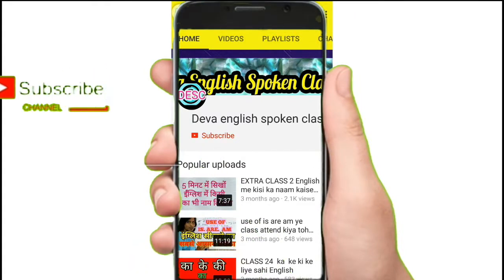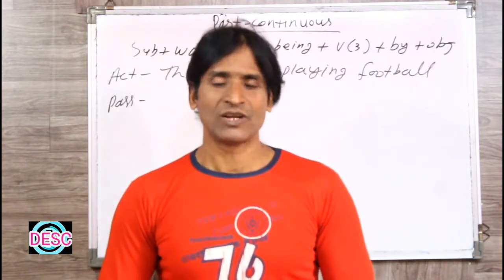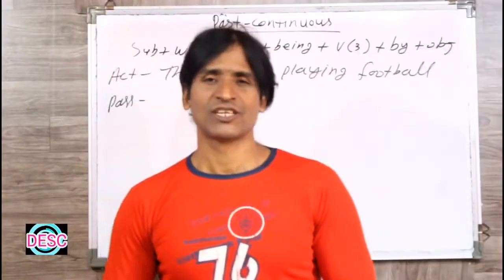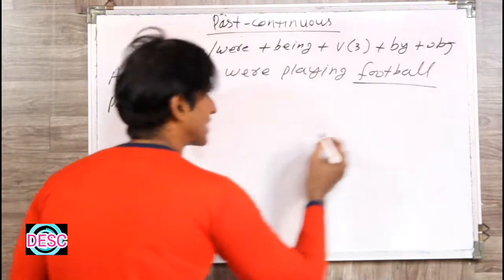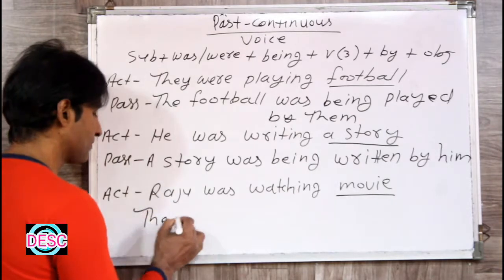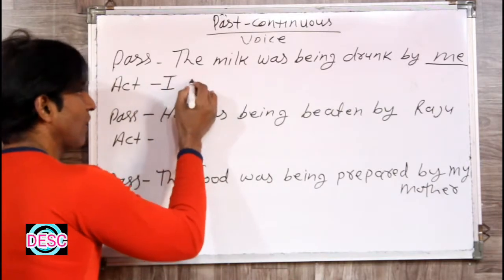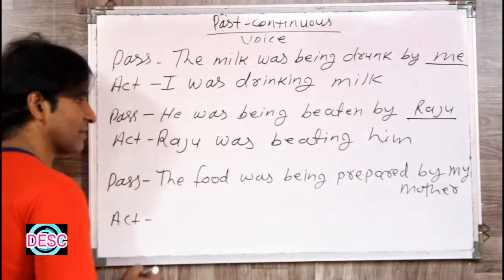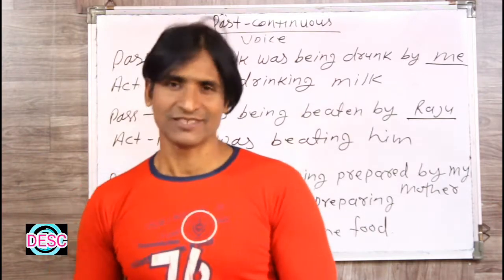CLASS 133 PAST CONTINUOUS ACTIVE PASSIVE VOICE इंग्लिश सिखने का सबसे आसान तरीका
dosto ye hamara education channel hai jisme english asaani se sikhne ke tarike bataye jaate hai aur hamara har video step by step hota bilkul ek real class ki tarah dosto agar aapko achha lage toh like karna share karna comment karna aur mere channel ko subscribe kar dena agar aap english sikhna chahte hai toh deva english spoken class ka regular video dekhiye ENGLISH SIKHNE KA SABSE ASAN TARIKA english kaise sikhe hindi se english kaise sikhe